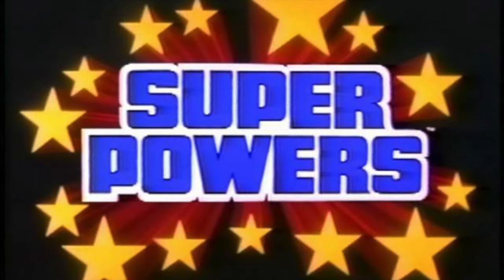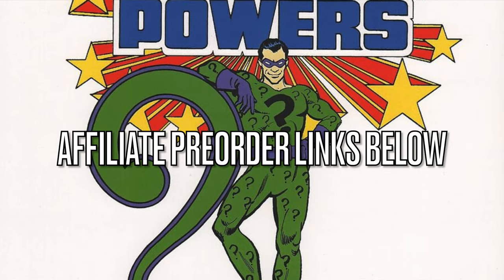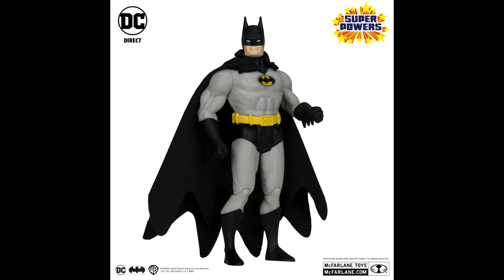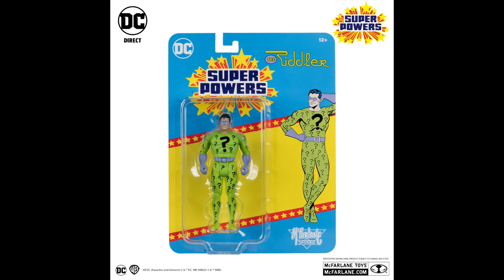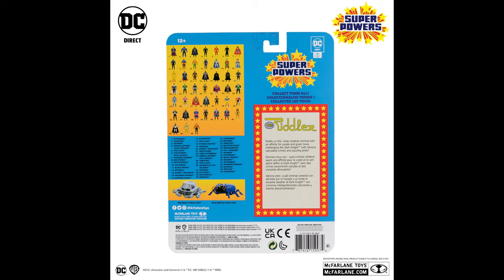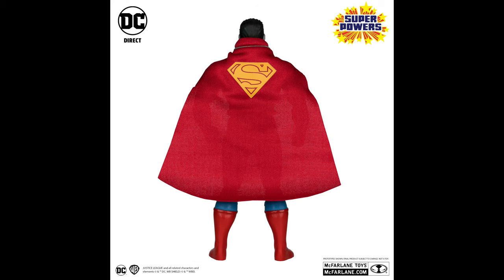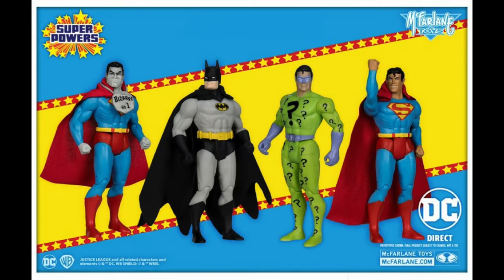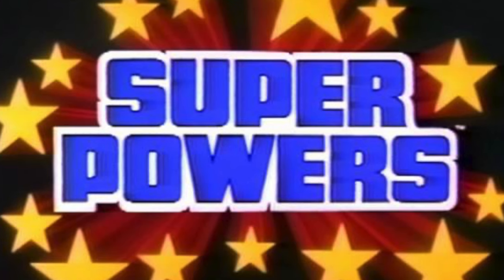2024 SUPER POWERS WAVE 9 FULL REVEAL | McFarlane Toys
Today, we will be discussing the newest wave of the McFarlane Toys SUPER POWERS toy line!

AMAZON

The Riddler:

ENTERTAINMENT EARTH

TARGET

GAMESTOP